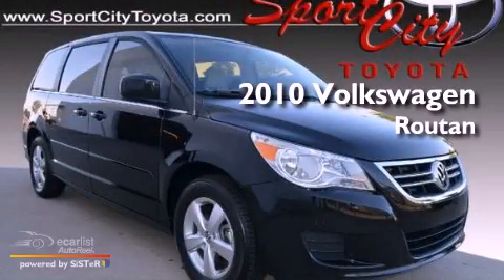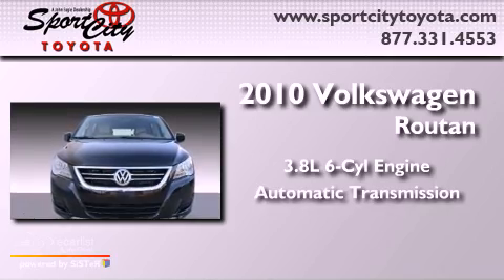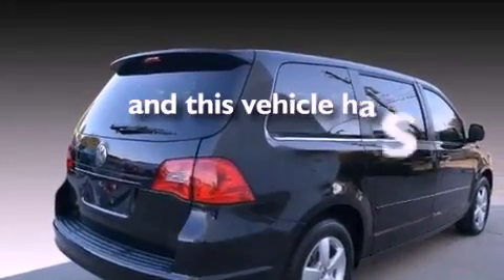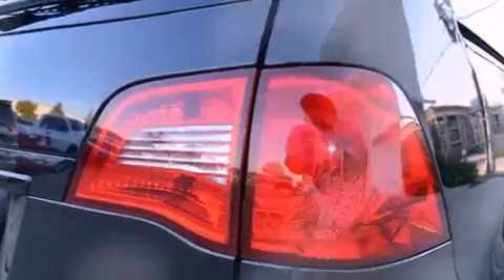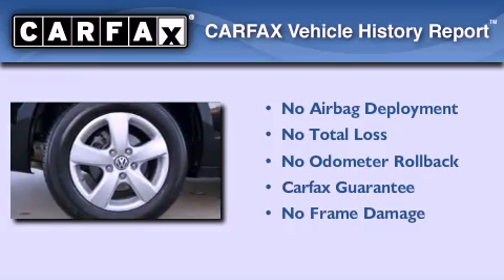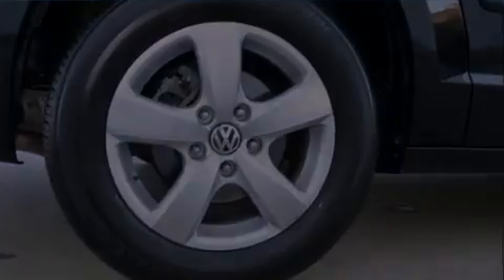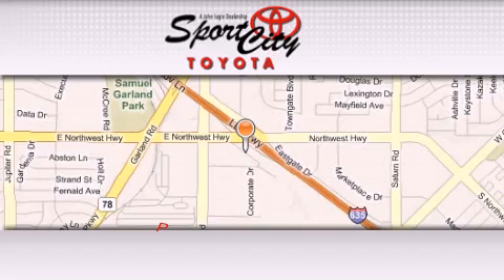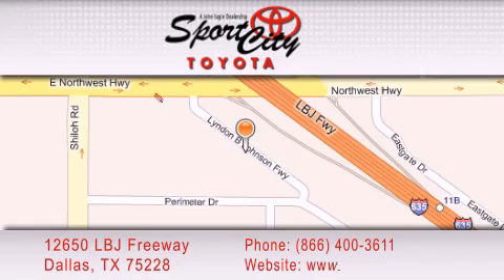2010 Volkswagen Routan Dallas TX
Year : 2010

 Make : Volkswagen

 Model : Routan

 Engine : 3.8L V6 engine

 Trans . : Automatic

 Exterior : Black

 Miles : 17,247

 Interior : Tan

 12650 LBJ Freeway

 * Starbucks Coffee

 2010 Volkswagen Routan Dallas TX